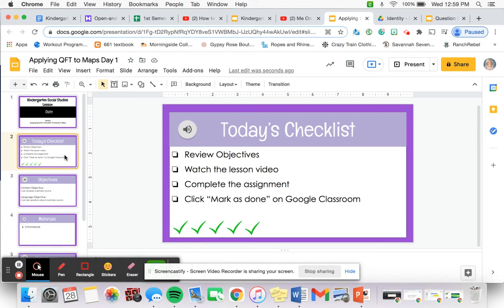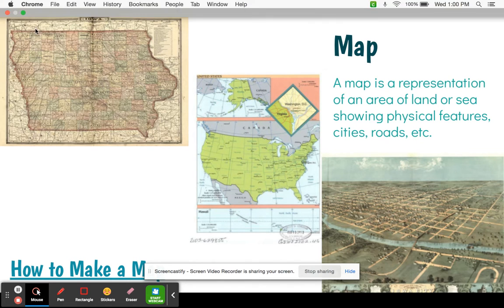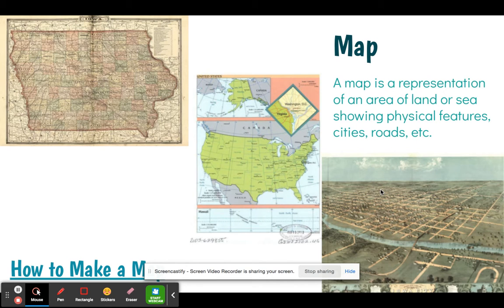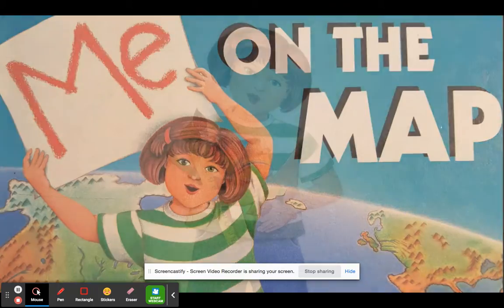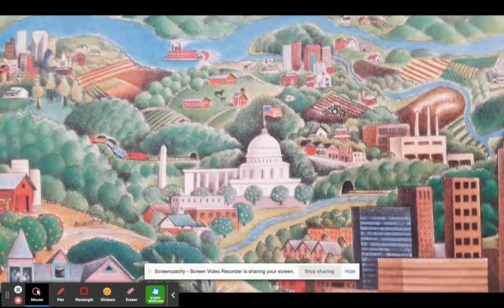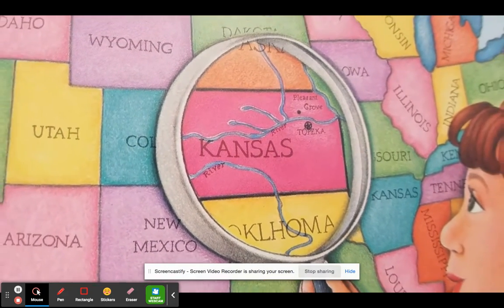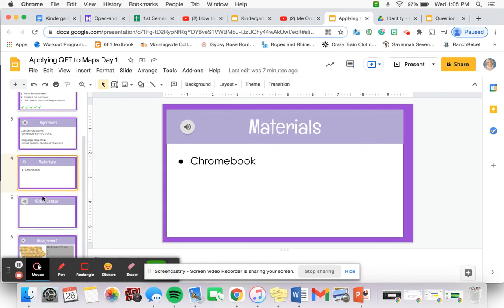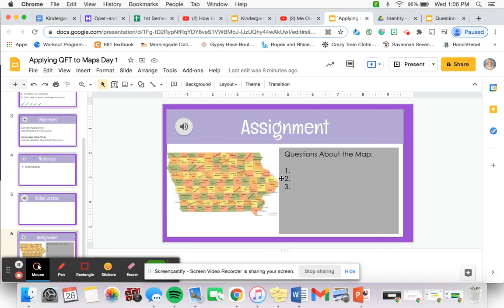Untitled: Jul 28, 2021 1:06 PM